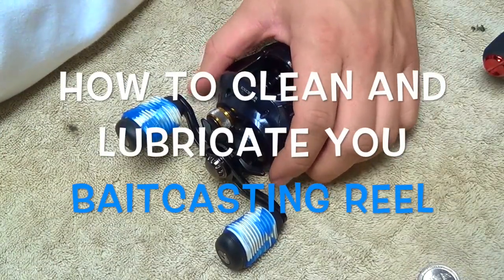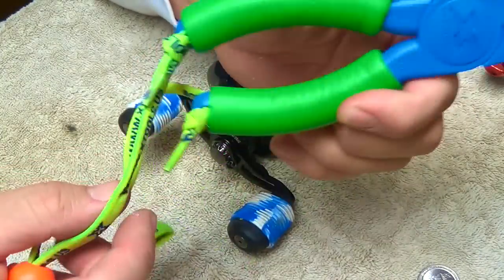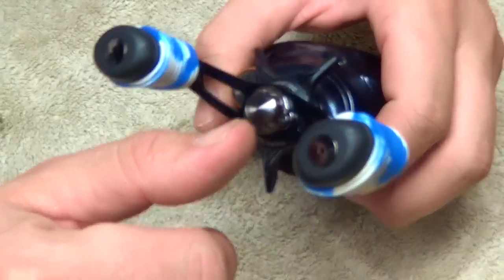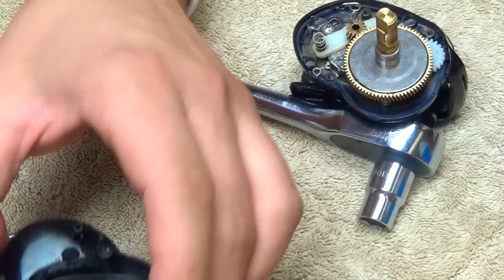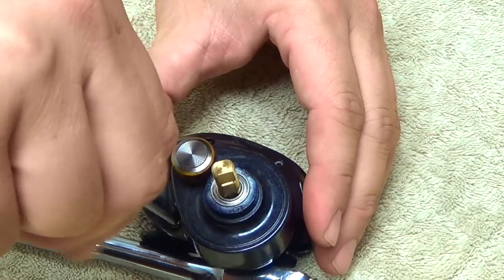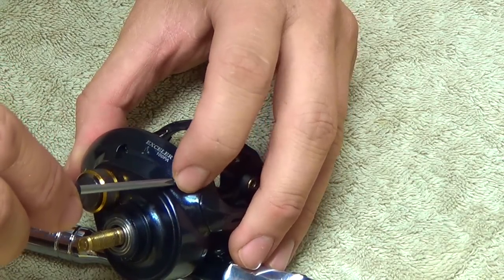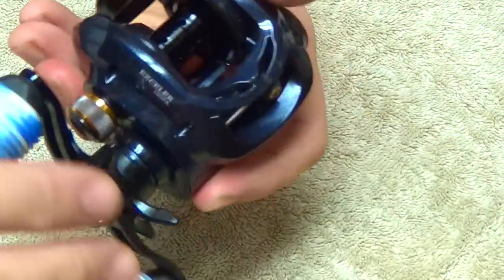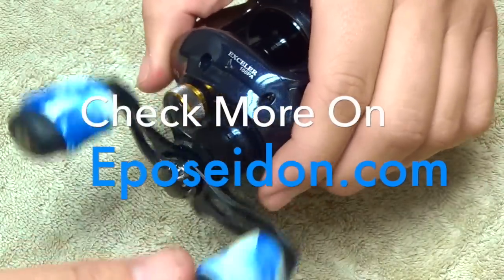How To Clean and Lubricate Your Baitcasting Reel / Baitcasting Reel Maintenance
How To Clean and Lubricate Your Baitcasting Reel
Need an awesome baitcaster for bass fishing?

For more info about how to take care of fishing tackle visit the KastKing channel